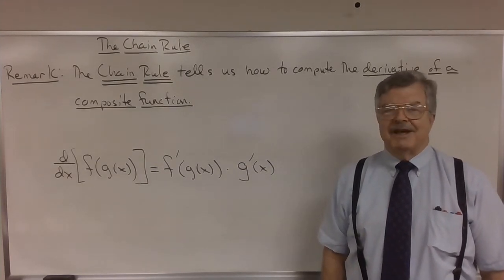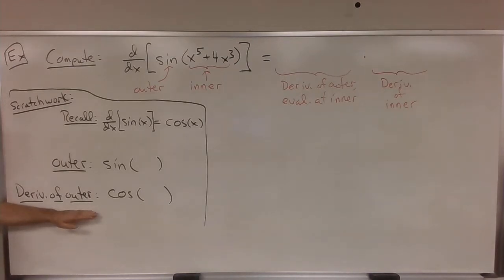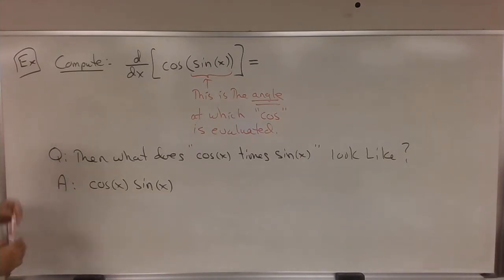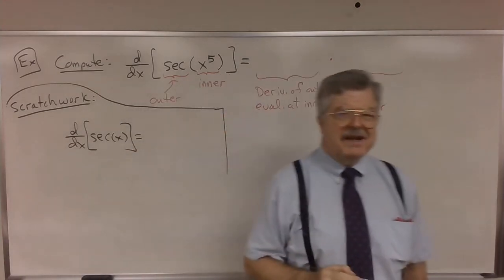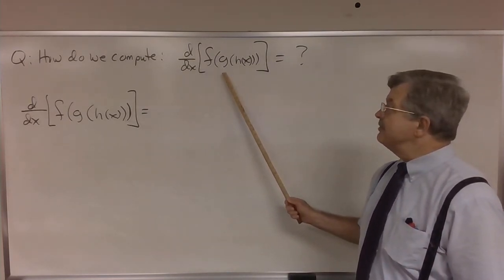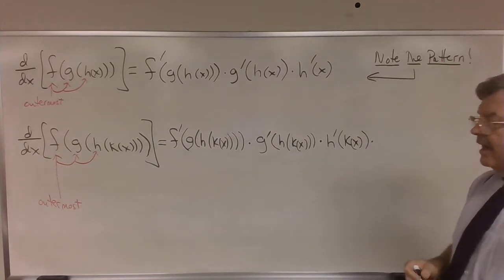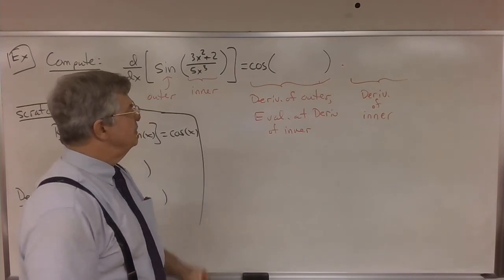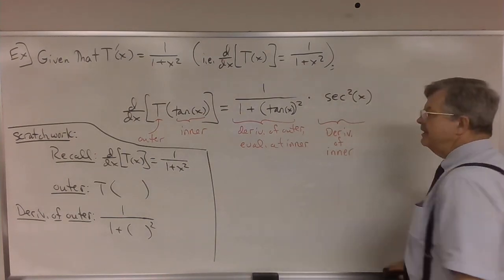Lecture 16 MTH 1125 Calculus 1 Summer 2020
The Chain Rule. The Derivative of the composition of 3 functions. The Derivative of the composition of 4 functions. Exercises involving BOTH the Chain Rule and the Quotient Rule